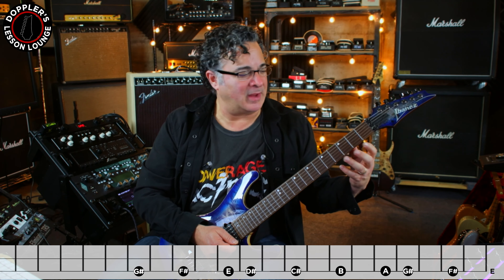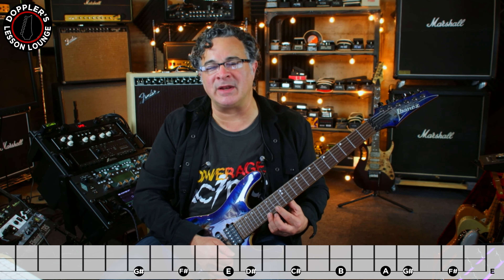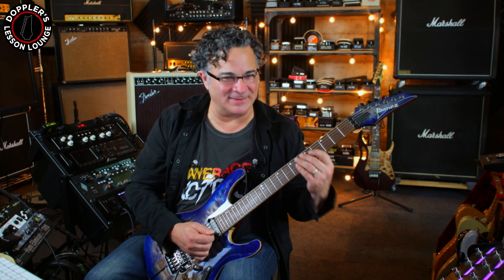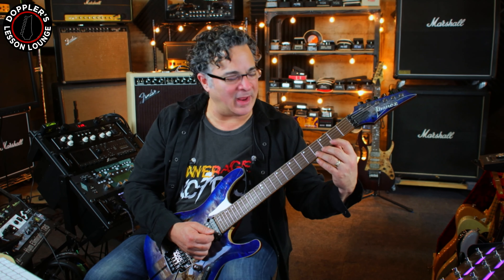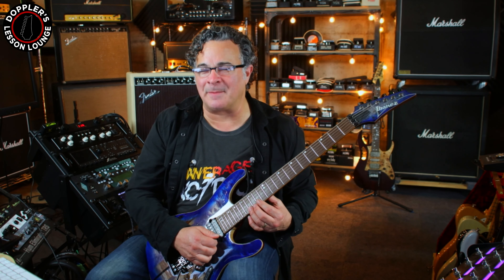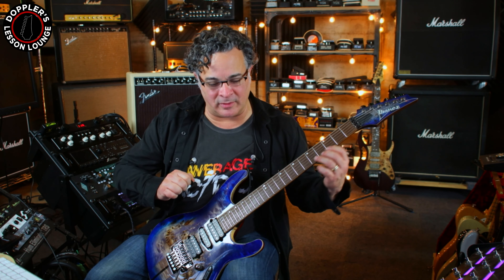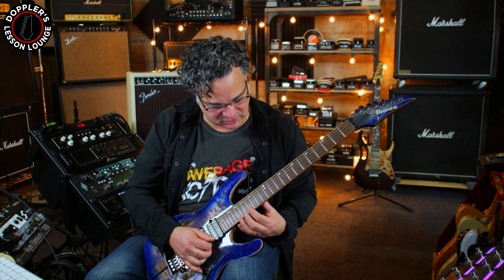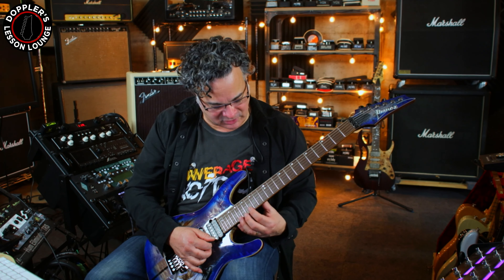30 DAY TECHNIQUE TUNEUP with Doug Doppler // Day 13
Hammer-ons + Pull-offs in E Major with the Open High E String